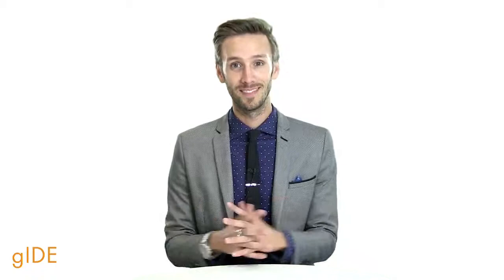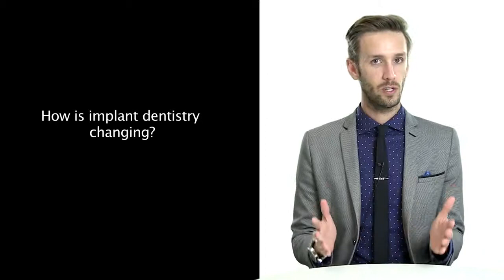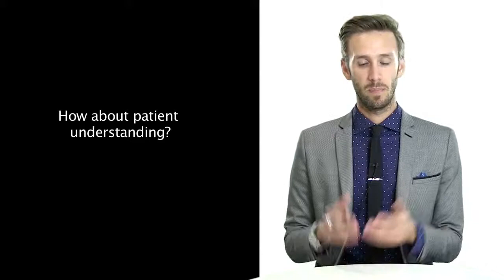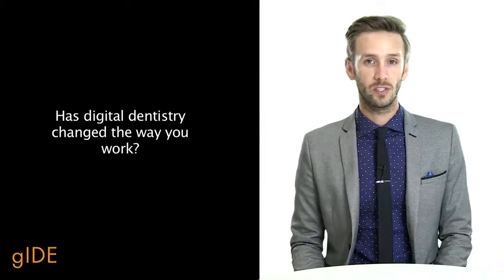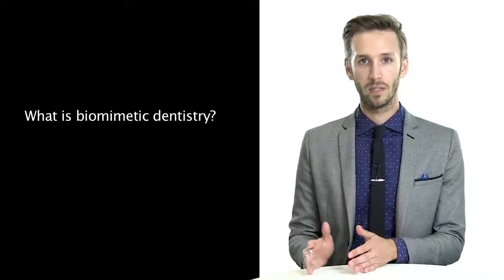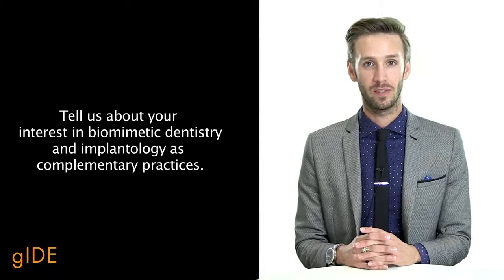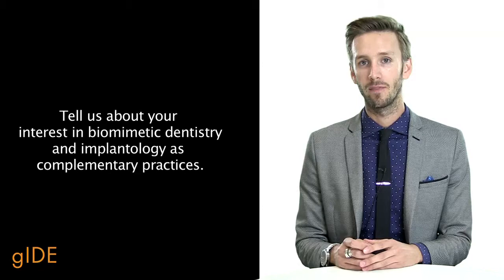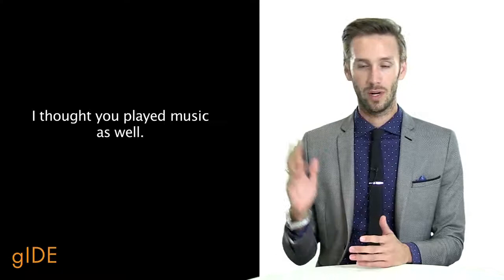GIDE Expert Interview with Dr. Kyle Stanley: "The Future of Dental Implants"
Dr. Kyle Stanley is faculty at the GIDE Dental Institute. In this expert interview he discusses innovation of dental implant techniques, biomimetic dentistry, digital smile design, and how they all contribute to the progression of dentistry.